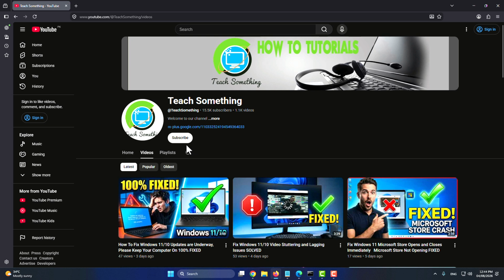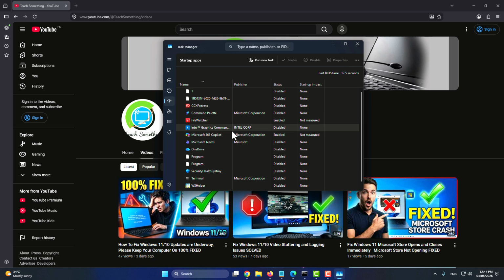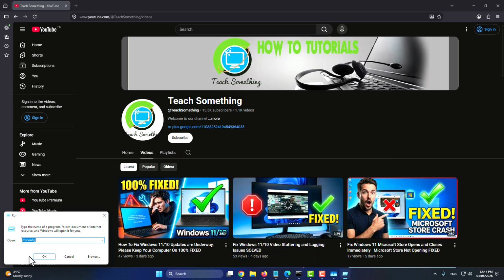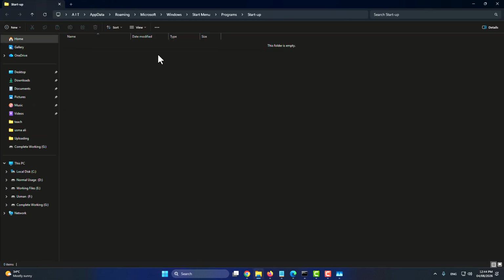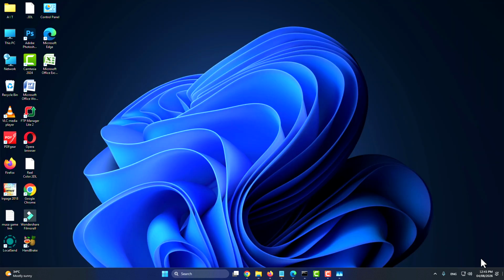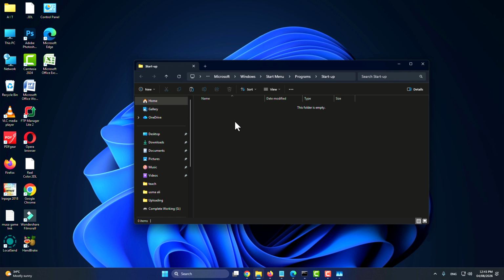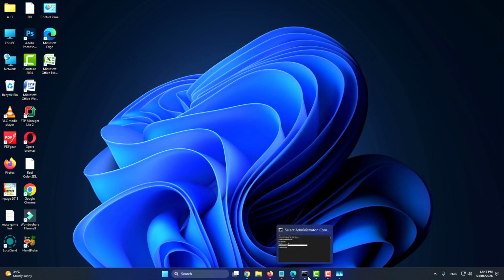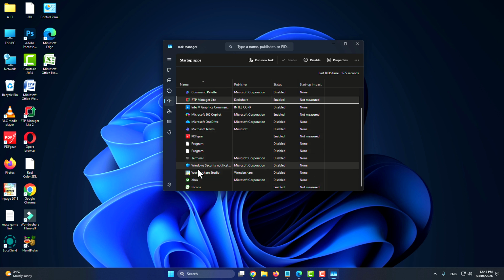How to Add a Program or App to Windows 11 Startup - Windows 11 Startup Apps or Programs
Want your favorite app or program to launch automatically every time you start your Windows 11 PC?

In this video, I'll show you how to add any program or app to Windows 11 Startup so it opens automatically when you sign in.

Whether it's a productivity tool, browser, messaging app, or any other desktop program, this step-by-step guide will help you set it up quickly without needing any advanced technical skills.

In this video, you'll learn how to:
• Add a program to Windows 11 Startup
• Make an app open automatically at login
• Manage Windows 11 Startup apps
• Improve your startup workflow with automatic app launching